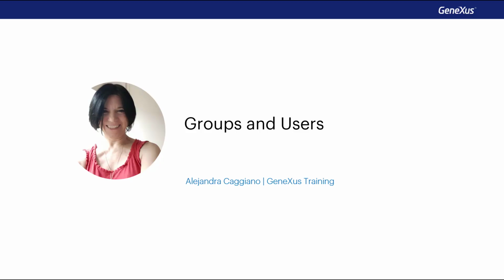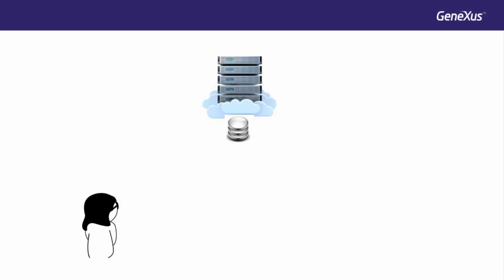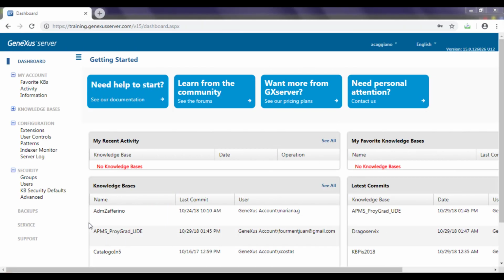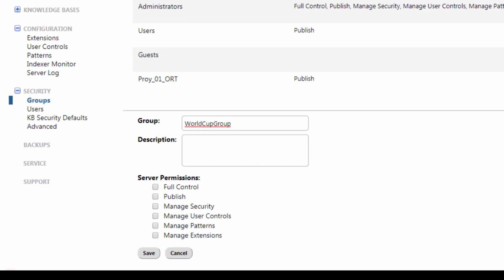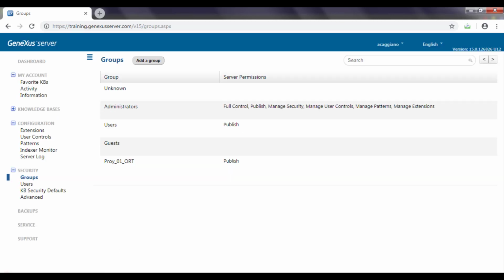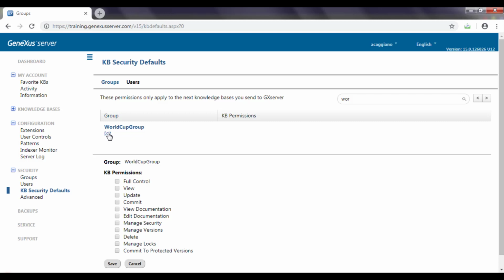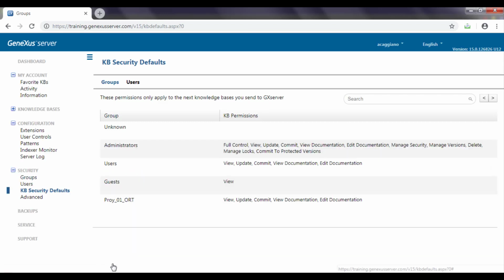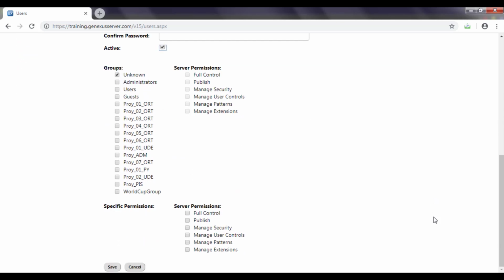How to define groups, users and permits on the server and its KBs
When a user logged in tries to execute an action on a specific KB, GeneXus Server verifies if the user indeed has the permits required. To that end, it first verifies the user’s specific permits. When these do not exist, it goes on to verify the permits assigned to the group of the user. This video shows an example of a group created and the assignment of permits and users.